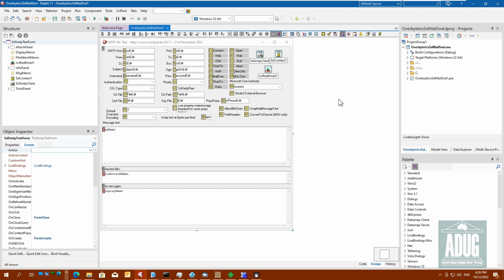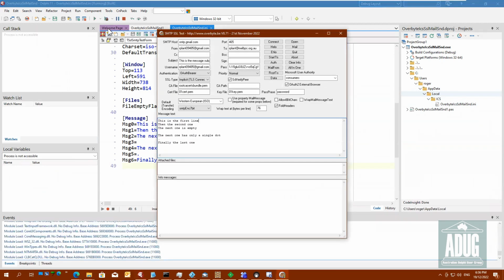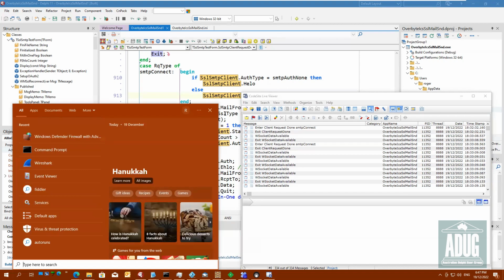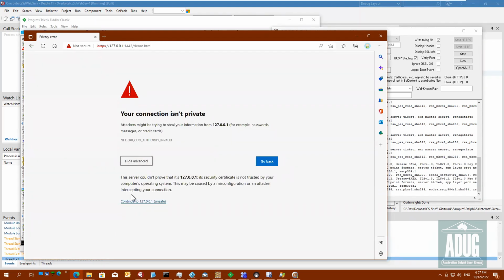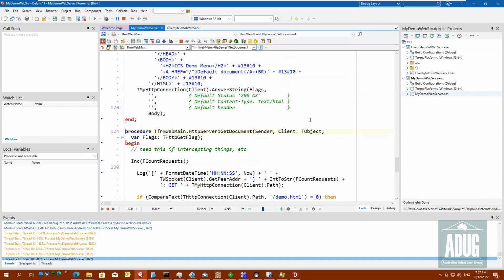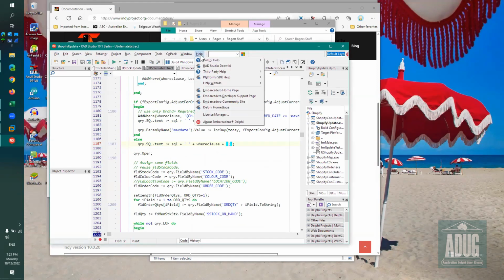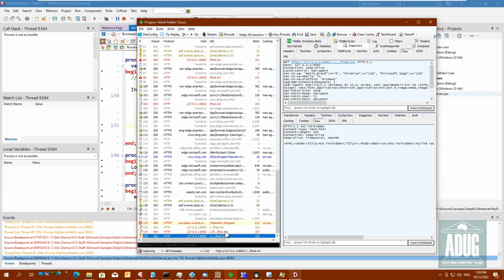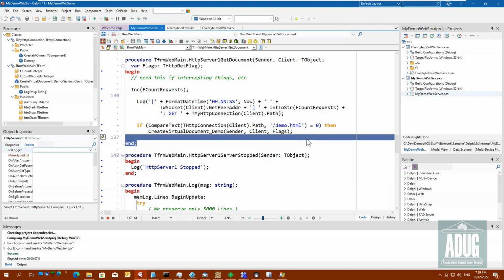ADUG Melbourne December 2022 Meeting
Roger Plant gives a presentation on Overbyte’s ICS (Internet Component Suite)